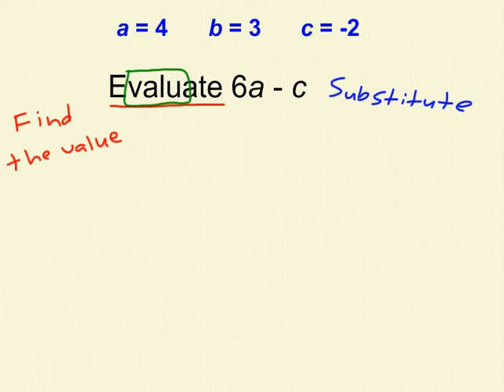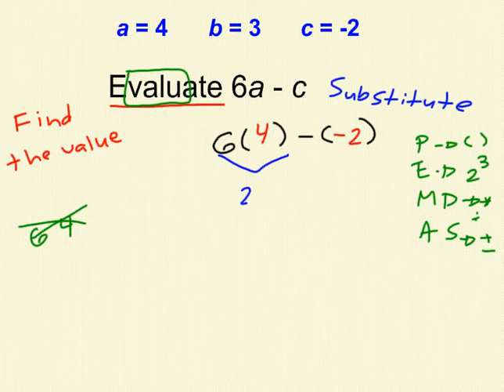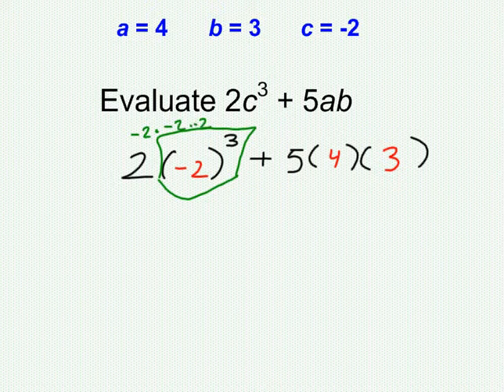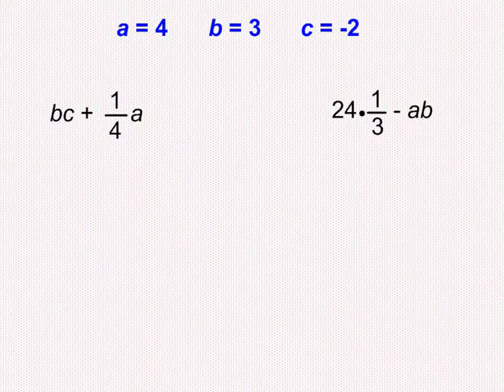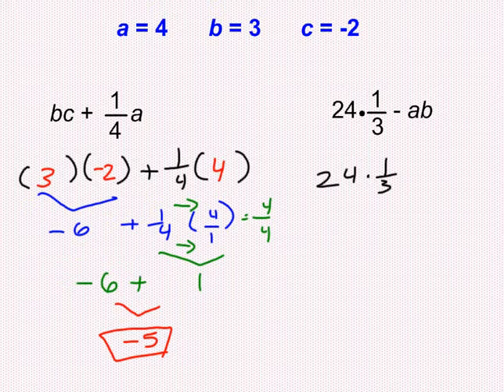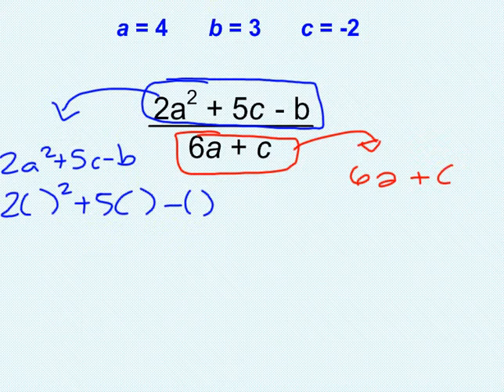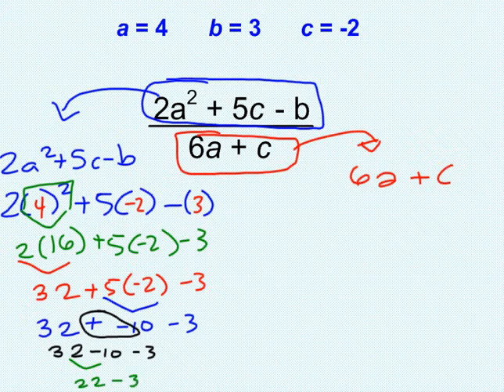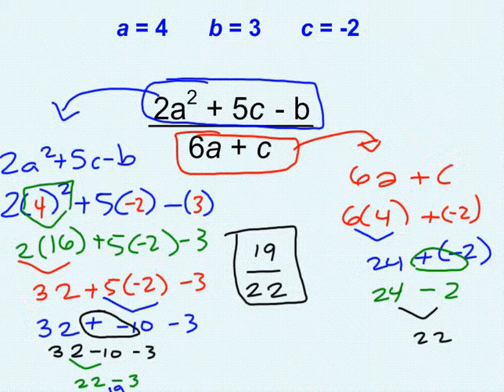Unit 5: Evaluating Expressions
Substitute for variables and follow the order of operations to evaluate an expression.